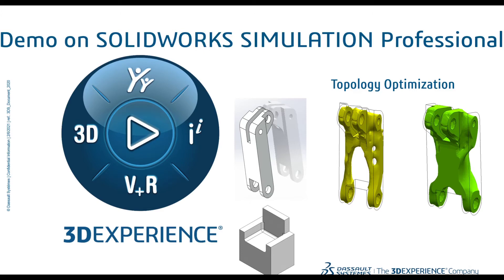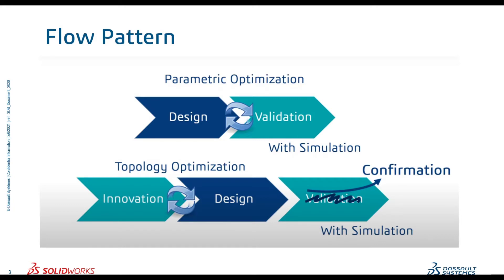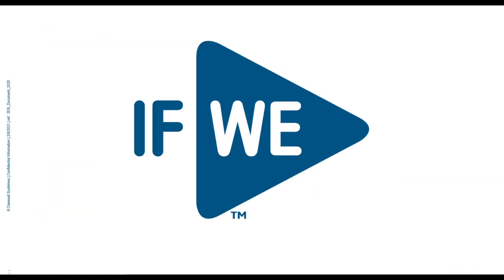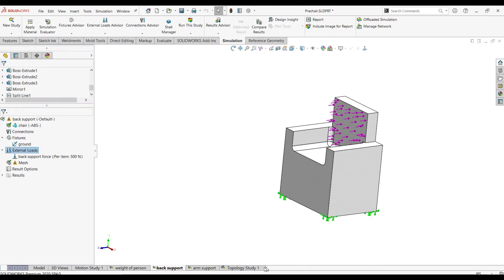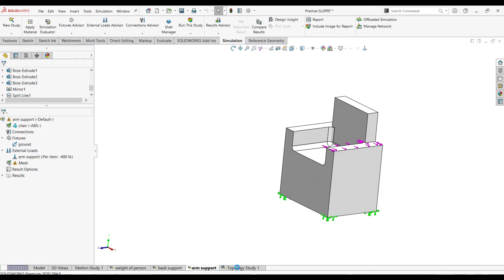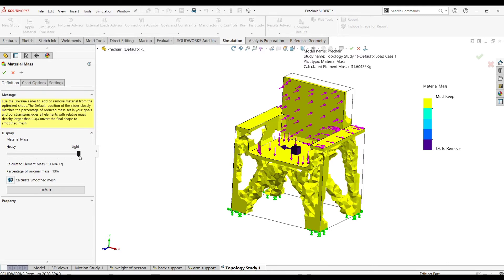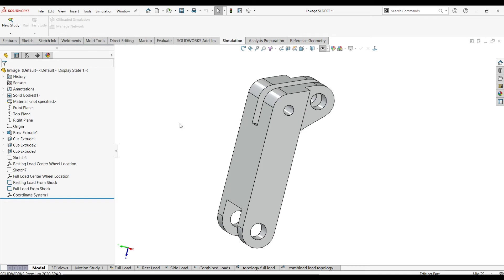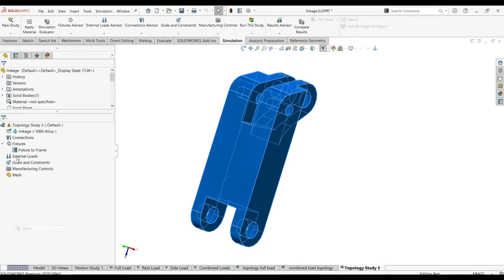Topology optimization in SOLIDWORKS | Design Optimization Demo | Webinar on Topology Optimization